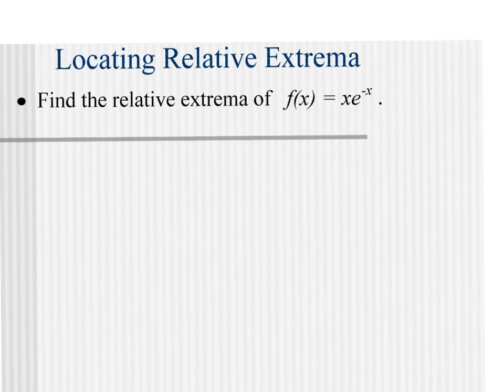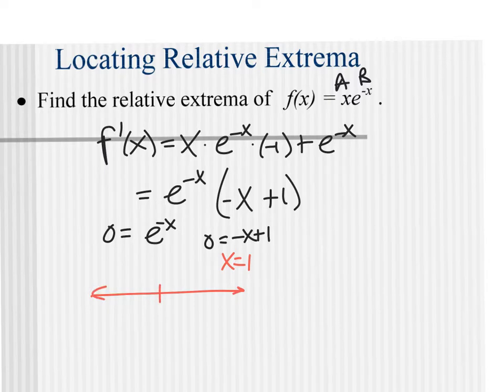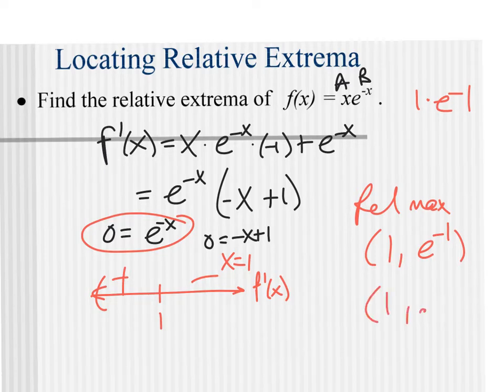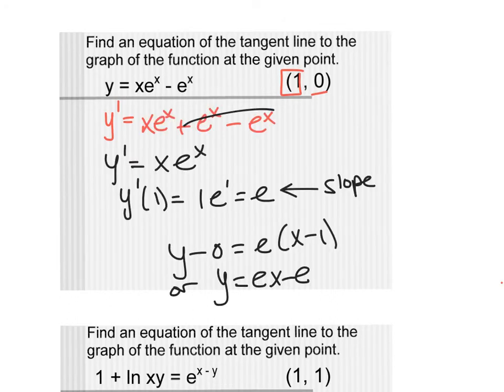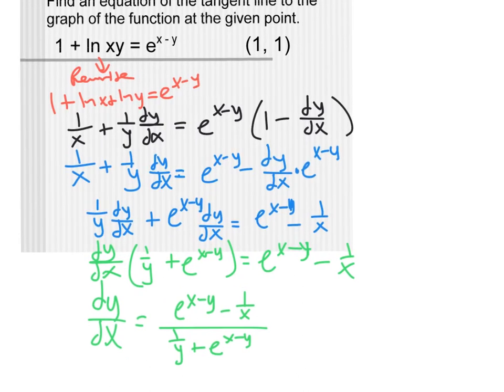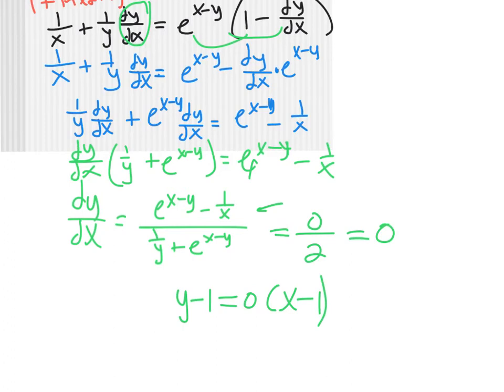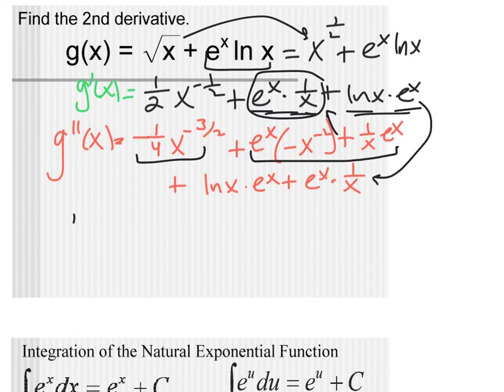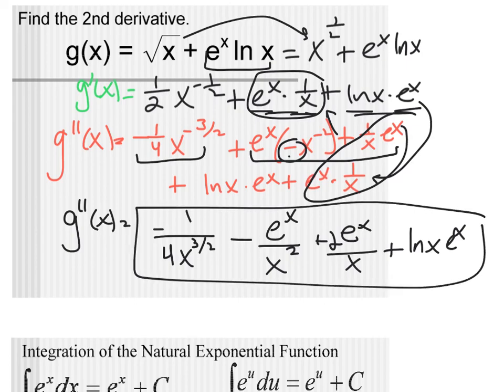Calc 5.4 notes Part 2